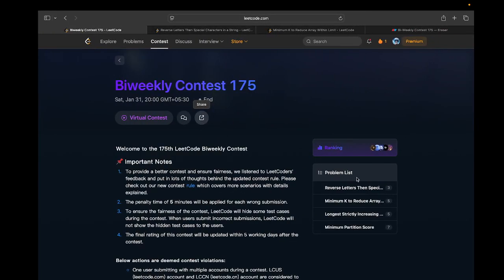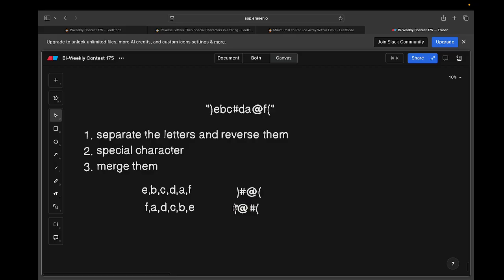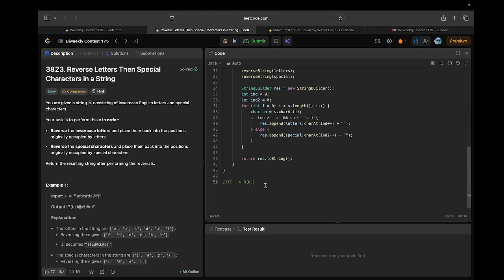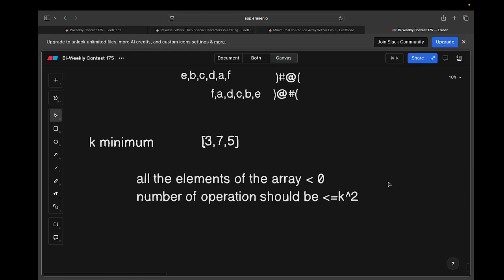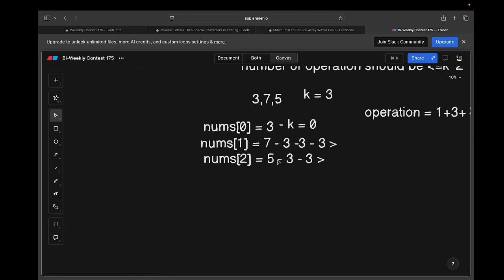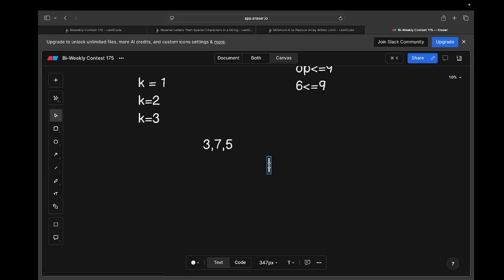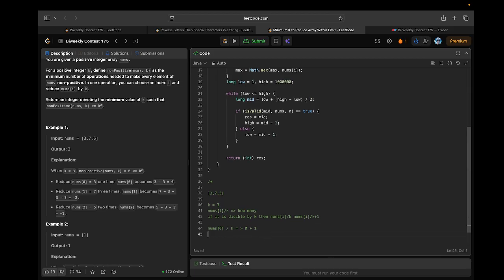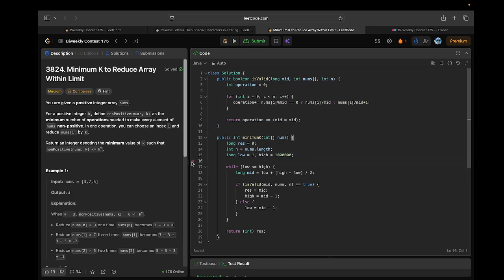LeetCode 3823 & 3824 | Reverse Letters + Special Characters & Minimum K to Reduce Array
LeetCode 3823 — Reverse Letters Then Special Characters & LeetCode 3824 — Minimum K to Reduce Array Within Limit | Solved Step by Step!

In this video, I walk you through two fresh LeetCode problems with clear, beginner-friendly explanations and optimized solutions.

💡 What You'll Learn:
  → How to handle special characters while reversing only letters using two pointers
  → How to find the minimum K to keep an array within a given limit
  → Time & Space complexity breakdown for both solutions
  → Interview-ready clean code patterns

🔥 Problems Covered:
  → LeetCode 3823 — Reverse Letters Then Special Characters
  → LeetCode 3824 — Minimum K to Reduce Array Within Limit

📌 Difficulty: Medium | Platform: LeetCode